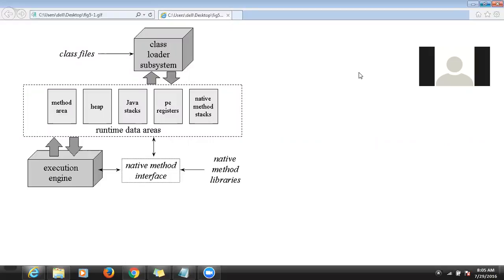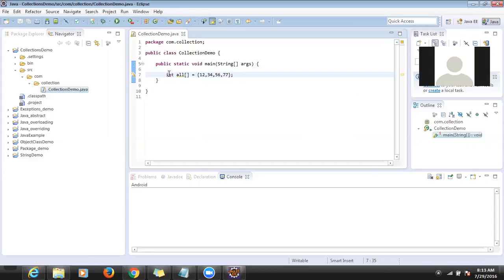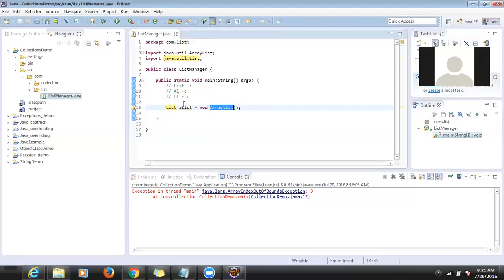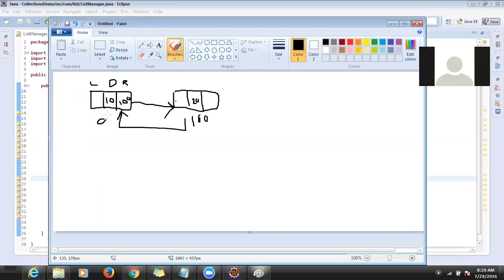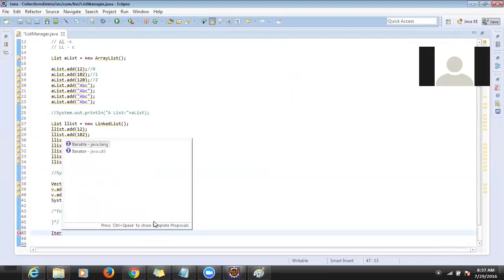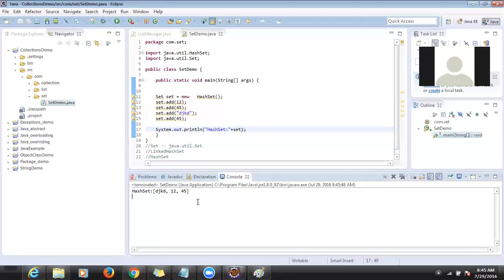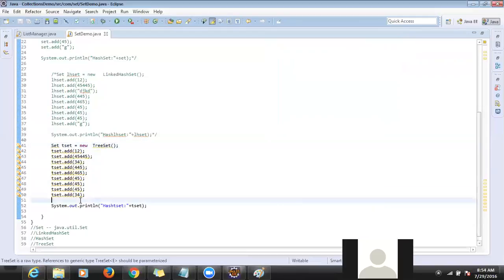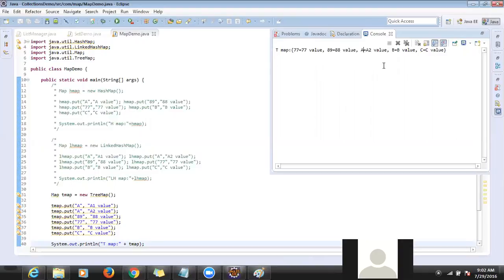JVM and Collections Part 1